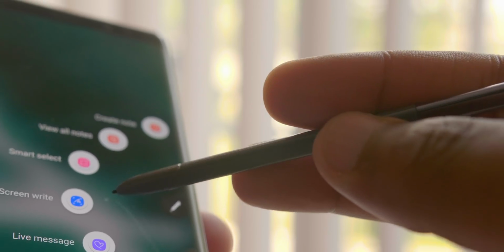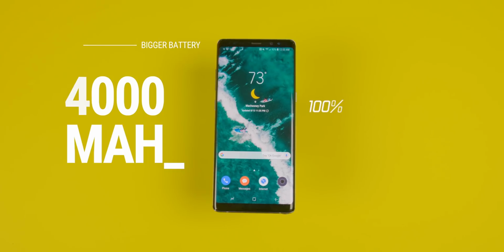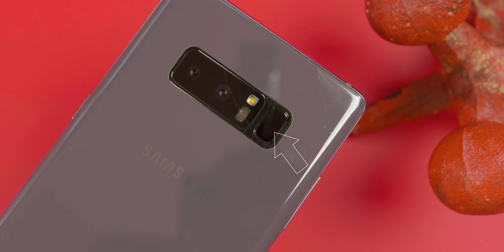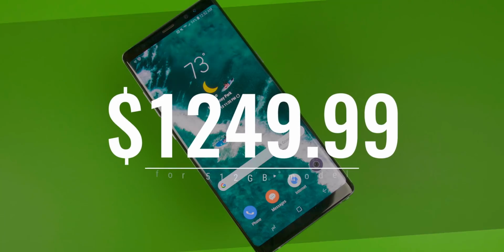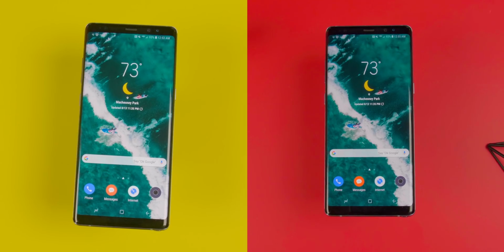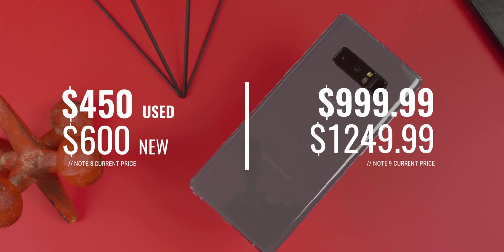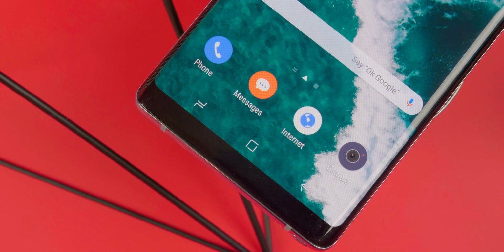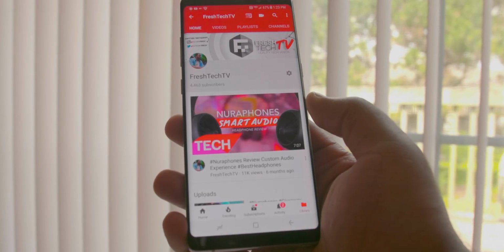Galaxy Note 8 vs. Galaxy Note 9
In this video I discuss the fact that the Galaxy Note 8 is still a great phone and very well may be the better buy depending on what type of consumer you are, let me know what you think.

Gear Used:
Panasonic GH5
Konova K2 Slider
Rokinon 24mm Cine Lens
Rokinon 50mm Cine Lens

Editing Software:
FCPX

Gaming Gear:
El Gato HD60
PS4
Xbox One